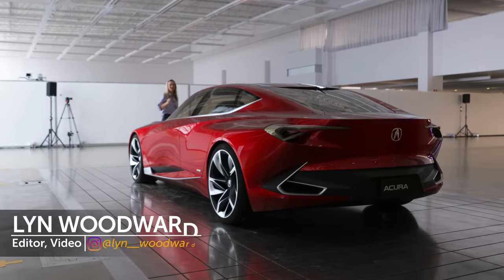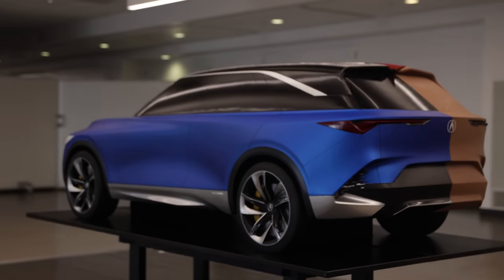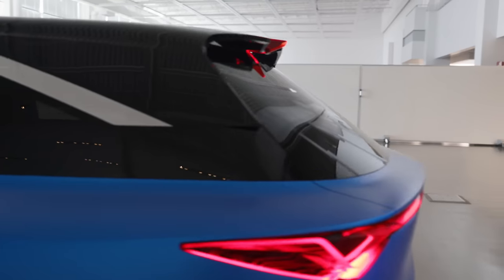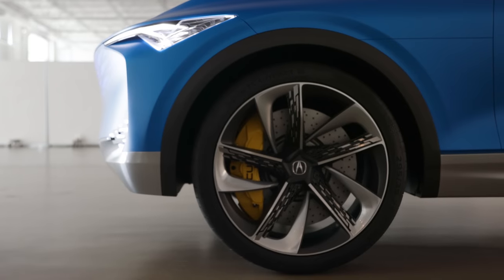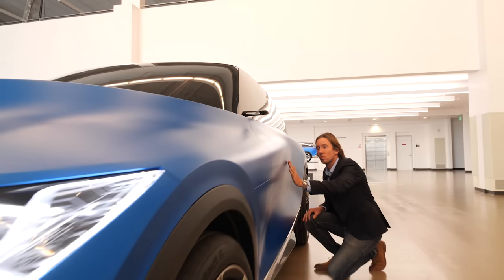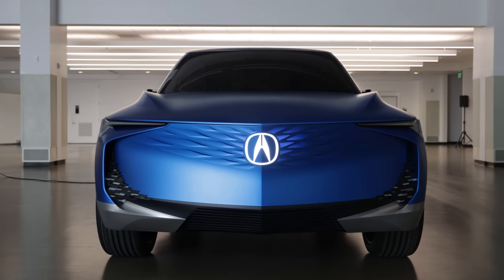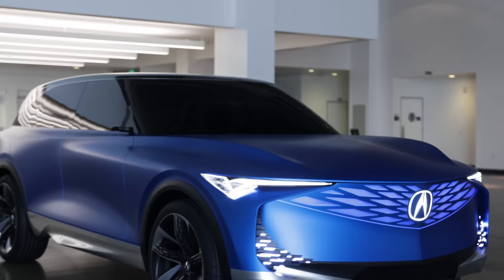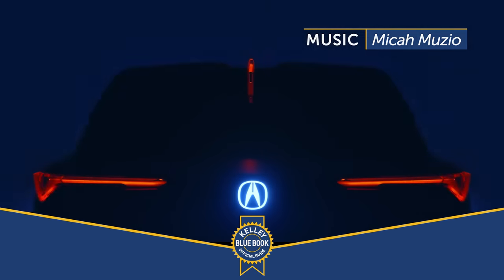Acura Precision EV Concept (ZDX) First Look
The exterior design of the Acura Precision EV Concept feels modern, sleek, quite minimalistic for the Japanese brand that normally employs lots of sheet metal creases. I like the high cheeks on this and what almost looks like a water line around the rockers. I’m a less is more gal.

Designers at Acura took inspiration from luxury boat design and I can totally see that. And, no, not just because of its size.

Sporty features include the raked windshield and the clear aero we’ve got going on up front. And this cool 3D particle glitch motif on grille and wheels. Speaking of, yes, it’s got wheels the appropriate concept vehicle size (Graphic: 23-inches) and Indy Yellow Pearl brake calipers.

We weren’t able to get into the interior because it doesn’t exist yet except for in virtual form and my dreams, because what they showed up was nothing short of spectacular.

Acura gives the Precision EV Concept interior a sort of Jekyll and Hyde story. When you’re driving they’ve got what’s called and Instinctive Drive mode, which focuses on mechanical and visceral details. The cockpit is massively inspired by Formula 1 complete with yoke steering wheel and some halo design elements. All driver controls live on the steering wheel. But the coolest thing, the screens that show driver information and infotainment turn completely transparent when you’re not using them. When would you not use them you ask?

That’s the mode that Acura calls Spiritual Lounge, which emphasizes relaxation, and is more inwardly focused. While your car drives for you, yes, they’re bracing for an autonomous future, the lighting and even smells in the car invoke serene situations within so you’re not freaking out about traffic without. I love the water ripple effect they’ve got happening in here.

All the interior materials are organic, sustainable, recycled or upcycled including wood, biomass leather, a polyweave synthetic on seats, and even a forged wood chip acrylic that does a great carbon fiber impression.

When it comes to HMI that particle glitch motif on the exterior will show up on boot up and driver or passenger interactivity will include haptic touch. Next I’m sure we’ll be able to blink and change our Spotify playlists.

00:00 Acura Precision EV Concept
0:26 Exterior
2:32 Interior